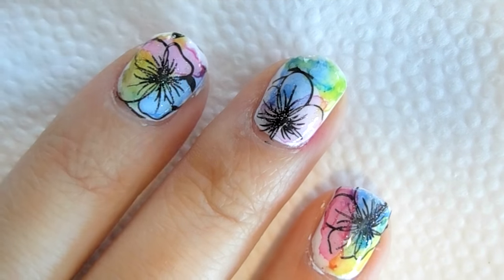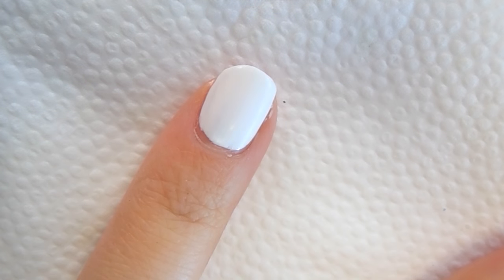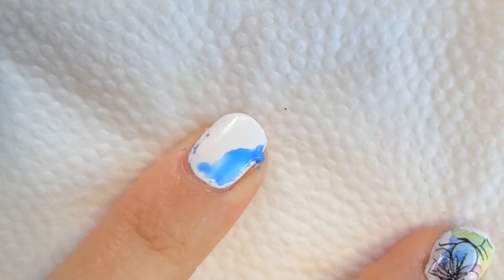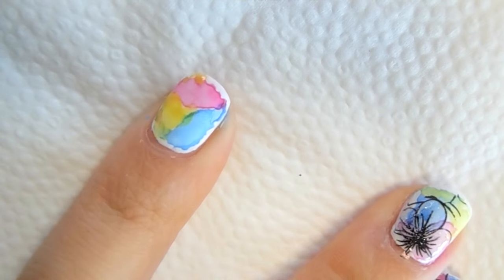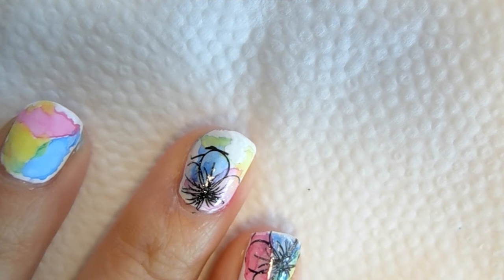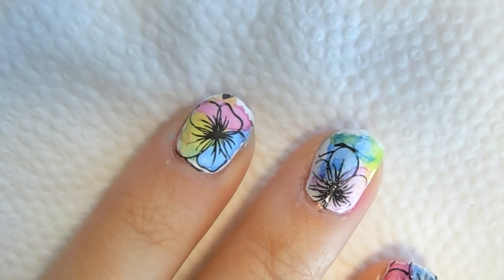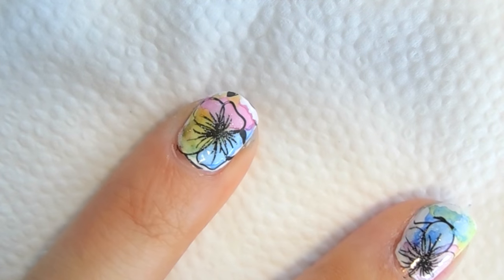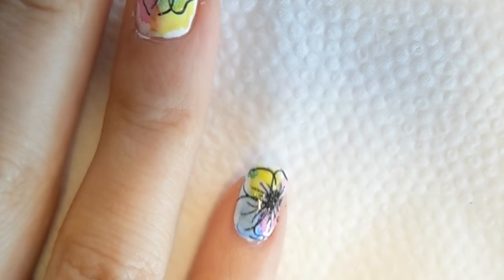Stamping + watercolor nails - perfect for beginners!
I haven't done stamping for a long time.  Today, I combined stamping with watercolor to achieve these colorful floral nails.  This design is very easy because I was able to do it with my left hand.  You should give it a try and you will love the results.

Nail polishes:
OPI base coat
Zoya purity
Pure Ice matte top coat
Konad special black stamping polish